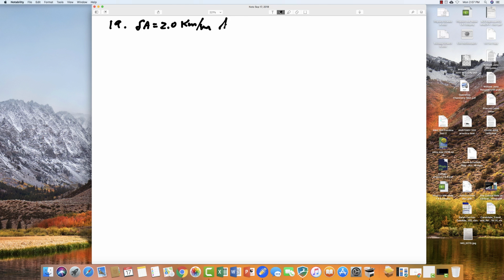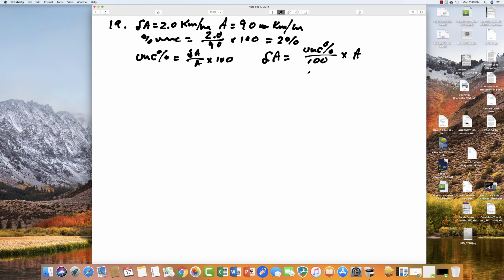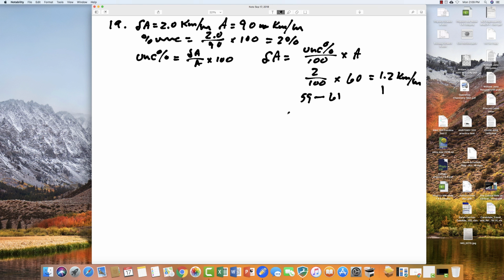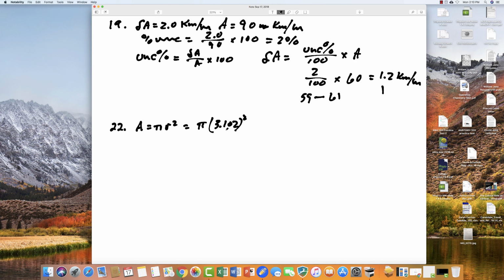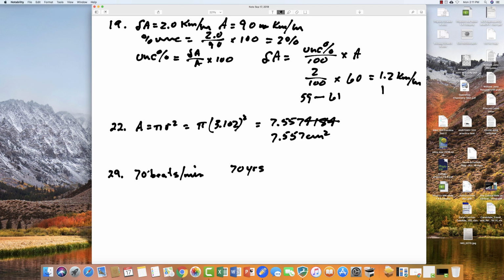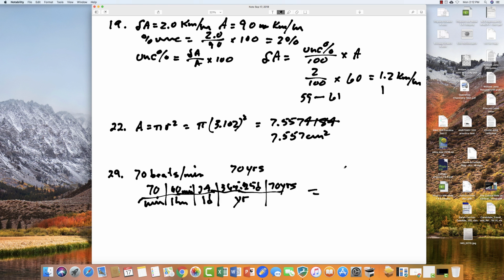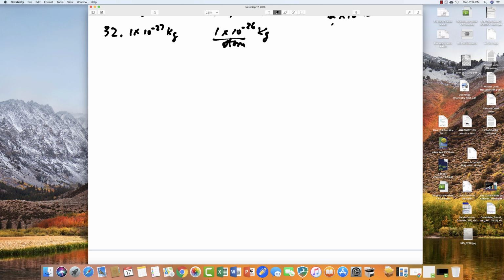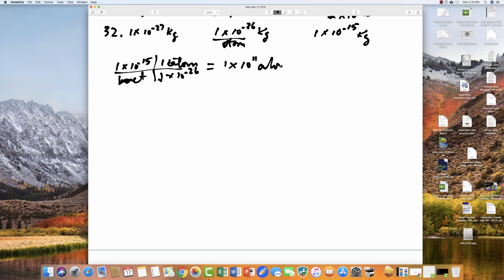Physics HW week 1 A 3